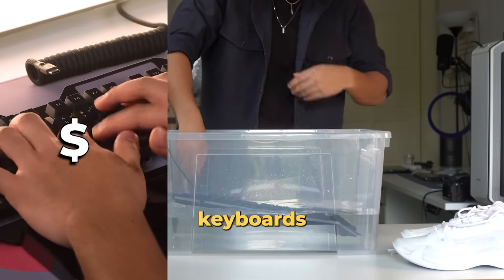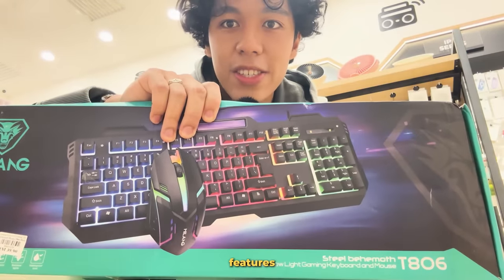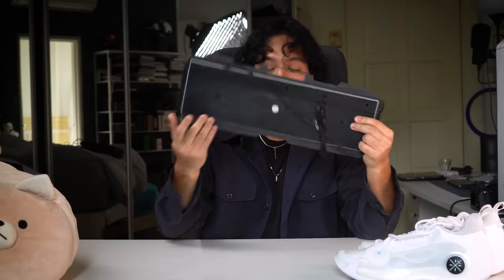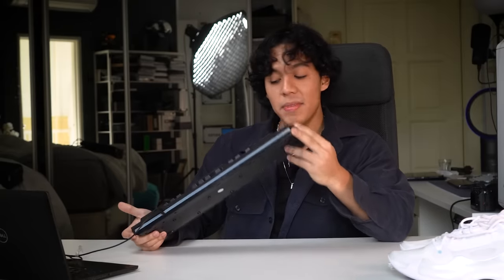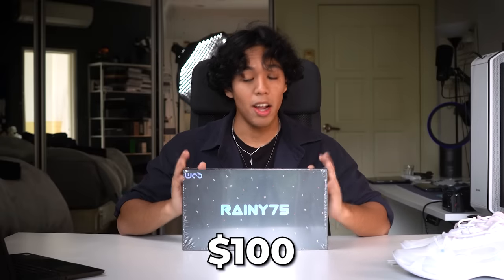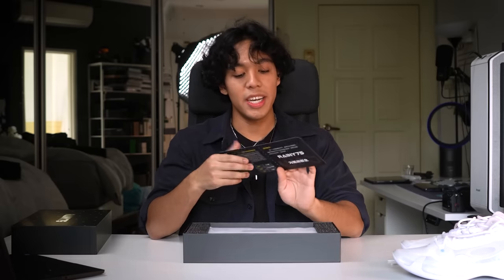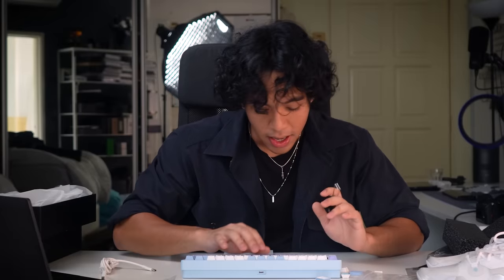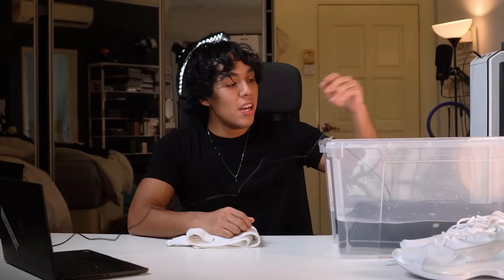$9 Budget Keyboard vs $450 Custom Keyboard: Which is Better?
Waterproof keyboards are truly the best.

⌜ Keyboards Reviewed⌟

⌜Keyboard Parts⌟